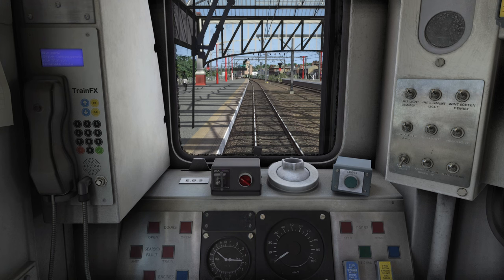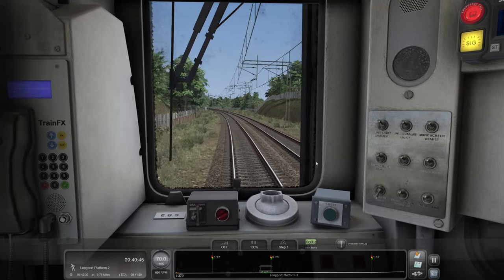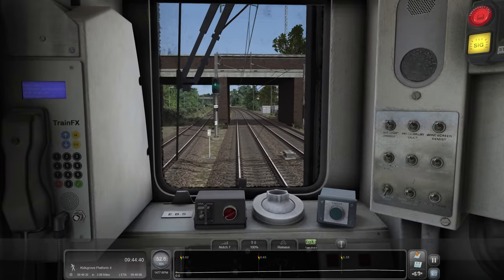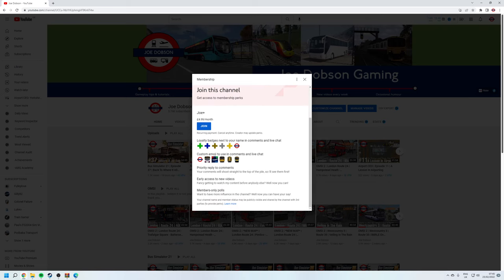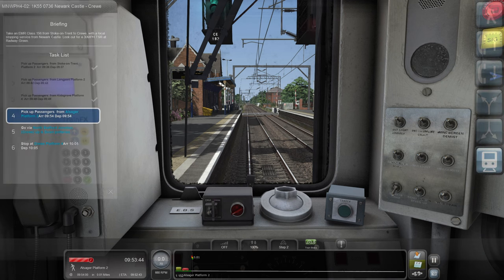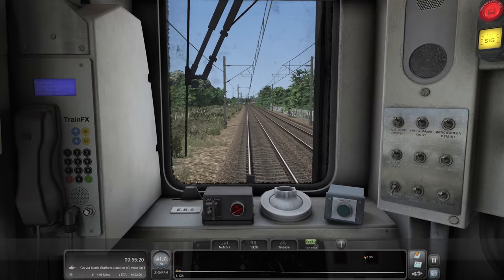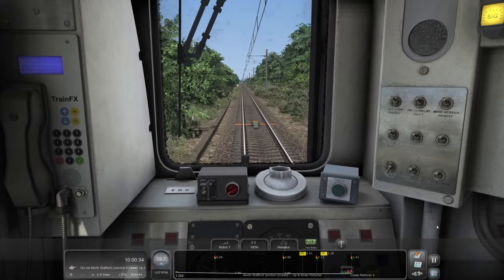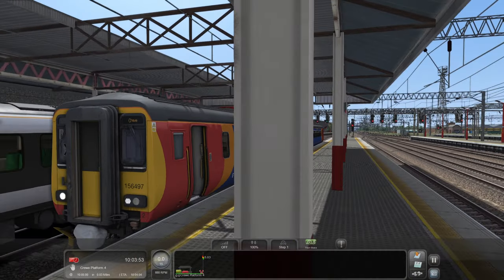Train Simulator 2022 | ATS WCML "Missing Link" | Stoke - Crewe | AP Class 156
Hello and welcome to Train Simulator 2022!

Well this is a bit exciting isn't it! Today we're taking a drive on the new updated version of the West Coast Mainline "Missing Link" route from Alan Thomson Simulation. This update to phase 4 adds the Stoke-on-Trent loop onto the route, so now it's possible to drive from Crewe to Birmingham via Kidsgrove, Stoke, Stone and Stafford.

Today we're in an East Midlands Railway liveried Class 156 DMU. We're driving the last part of a Newark Castle - Crewe service, and today we're due to call at Longport, Kidsgrove, Alsager and finally Crewe. It's a nice chilled out run today with no disruption whatsoever, so it's a good opportunity to have a nosey around at the scenery!

My PC Specs:
Operating System: Windows 11 Home 64-bit
CPU: 12th Gen Intel Core i9-12900K
RAM: 32510 MBytes
Graphics Card: NVIDIA GeForce RTX 3080 Ti
Storage: Lots... Just lots...